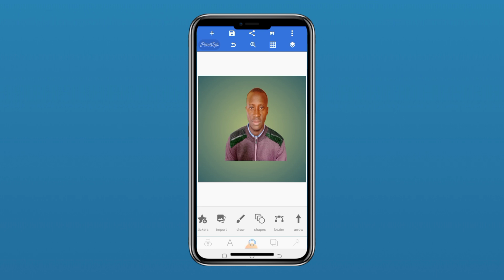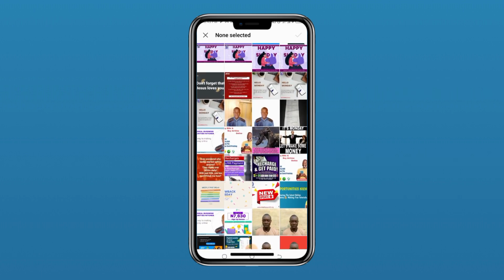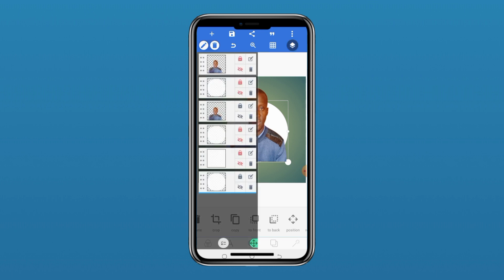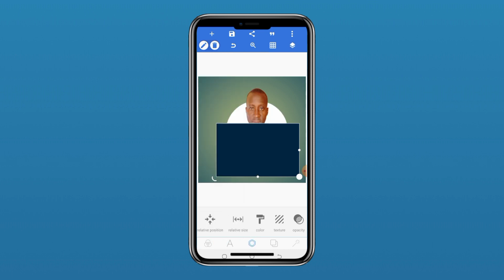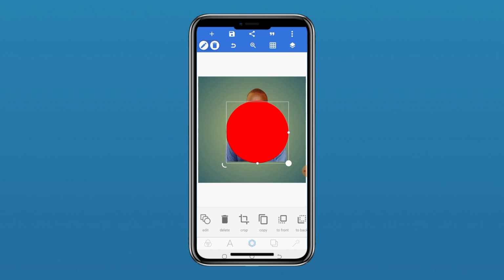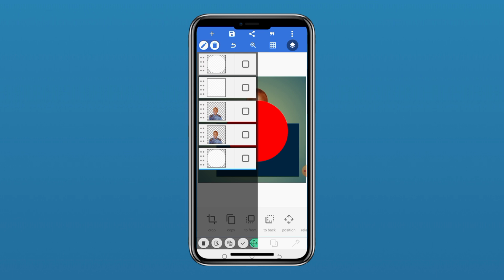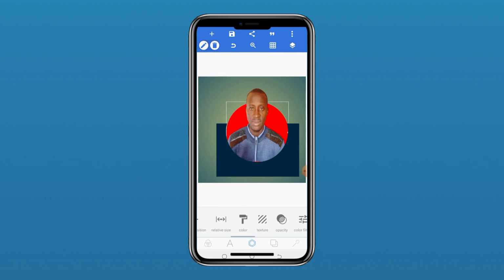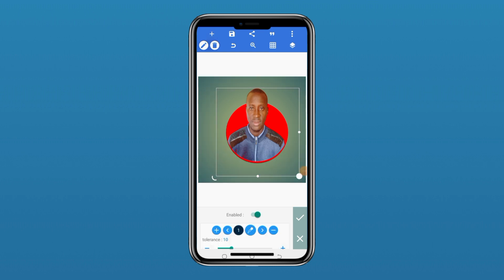How To Mask An Image Into A Circle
Unlock your creative potential with our step-by-step guide on masking an image into a circle! In this tutorial, we'll show you how to create eye-catching circular images using easy-to-follow steps. Embrace this opportunity to enhance your design skills as a graphics designer and explore new avenues for making money online.

🔵 Learn how to mask an image into a circle.
✨ Elevate your design skills and create stunning circular images.
💼 Leverage your newfound skills to enhance your graphics design.
💰 Discover new ways to monetize your creative talents.
📹 Watch as we guide you through the process with clarity and precision.